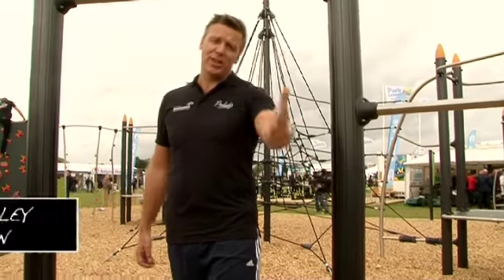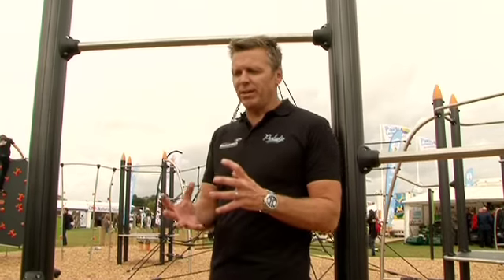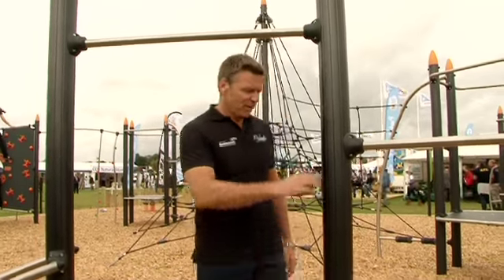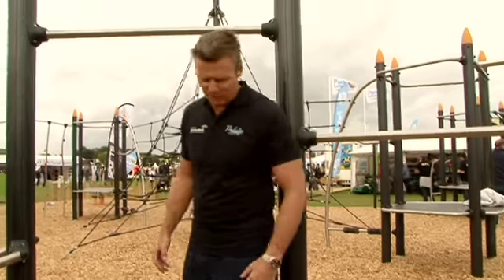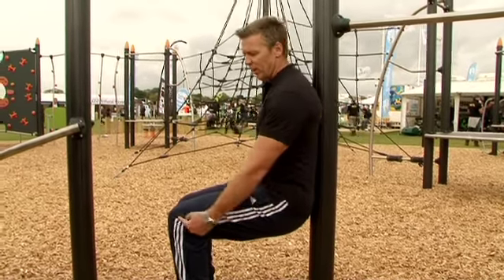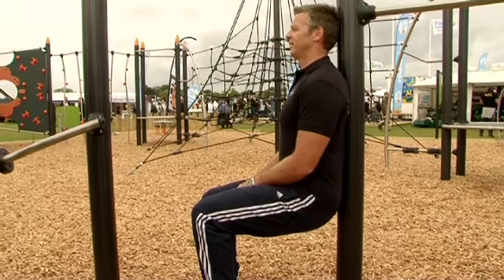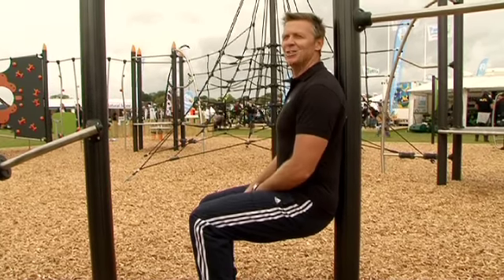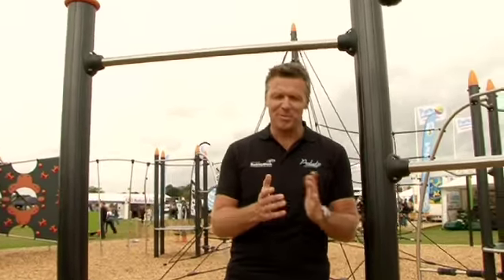Outdoor Fitness Equipment | Steve Backley Sitting Challenge | Proludic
Olympian Steve Backley challenges you to submit a video of you trying to record the best time possible in his sitting challenge.  Submit your video to Proludic to stand a chance of winning vouchers and playground equipment.